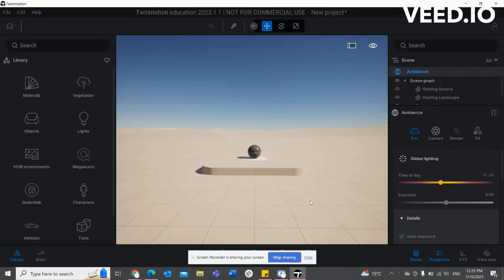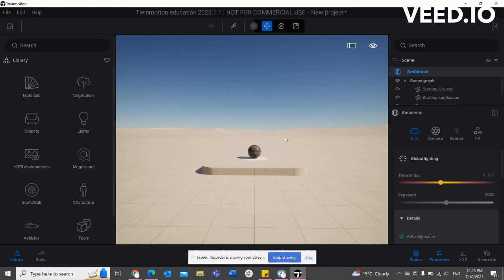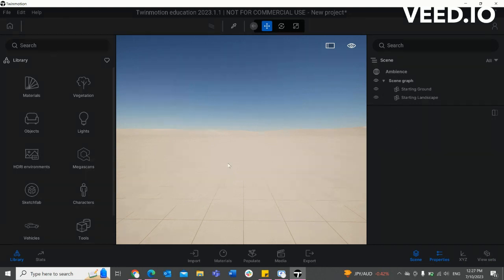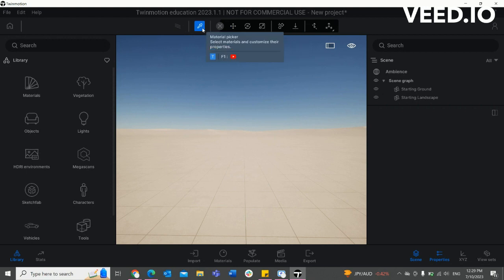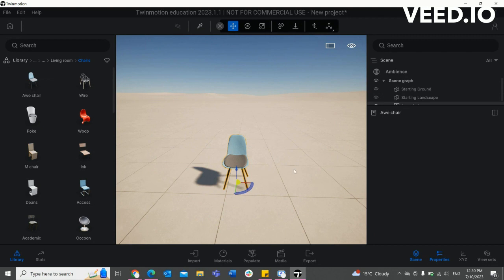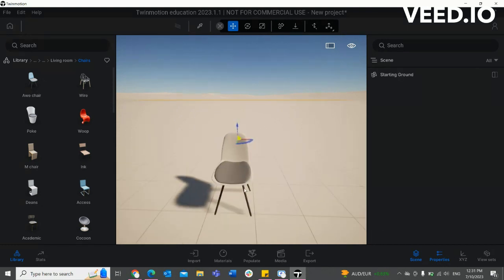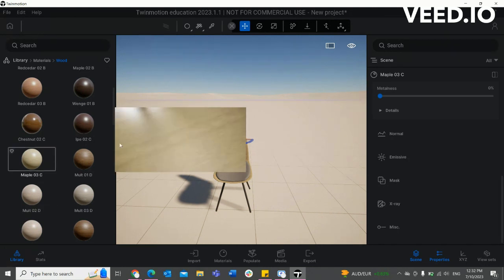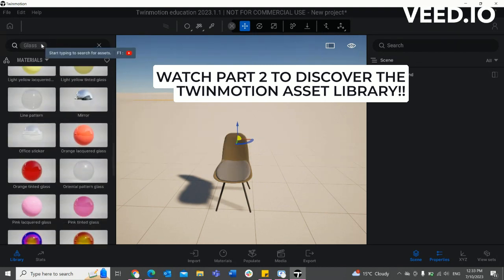An Introduction to Twinmotion & Materials